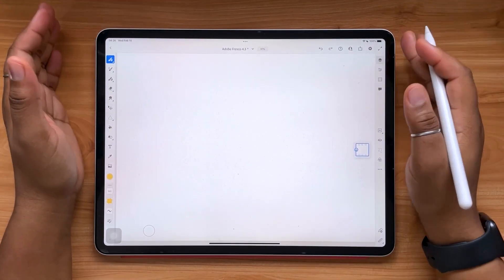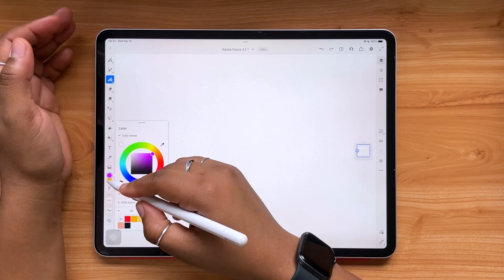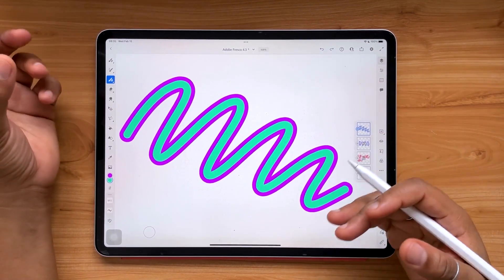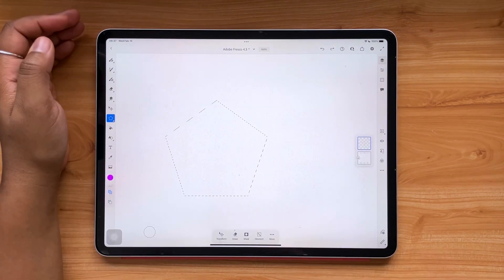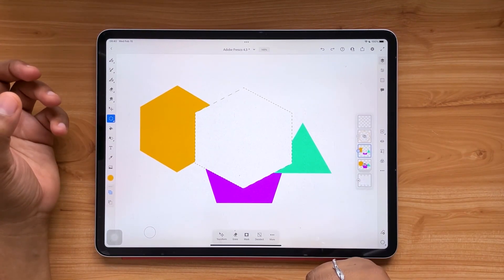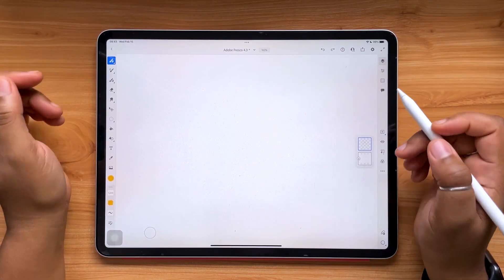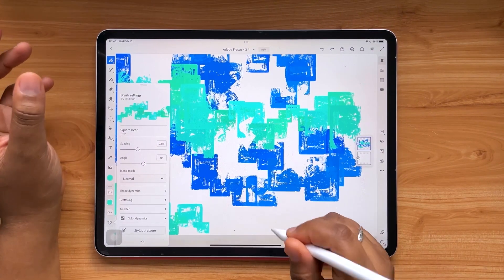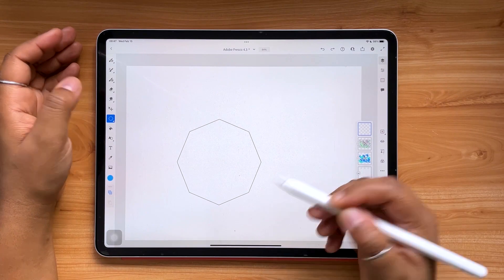Adobe Fresco Update | 4.3 Update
This video is about the latest Adobe Fresco 4.3 Update from February 2023. This Adobe Fresco Update includes updates to vector outline brushes, new seasonal brushes, customizable timelapses and more! You'll get the most up to date information on Adobe Fresco 4.3 and the newest updates from Adobe Fresco. Have a question?

Timestamps:
(00:00) Intro
(00:27) Vector Outline Brush Color Update
(02:40) Polygon Selection Tool Update
(05:50) New Seasonal Brush Pack Update
(08:42) Custom Timelapse Duration Update